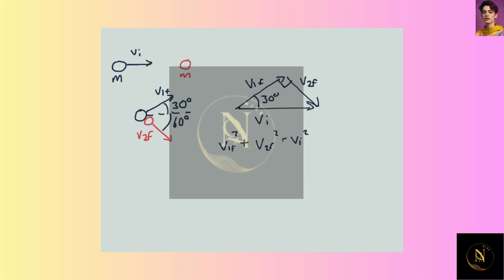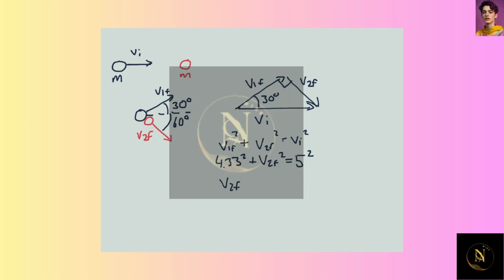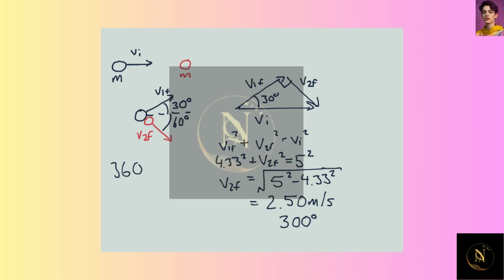A billiard ball moving at 5.00 m/s strikes a stationary ball of the same mass. After the collision,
A billiard ball moving at 5.00 m/s strikes a stationary ball of the same mass. After the collision, the first ball moves at 4.33 m/s at an angle of 30.08 with respect to the original line of motion. Assuming an elastic collision (and ignoring friction and rotational motion), find the struck ball’s velocity after the collision.